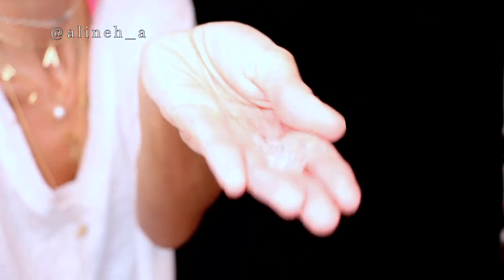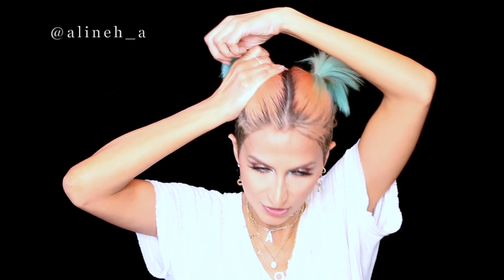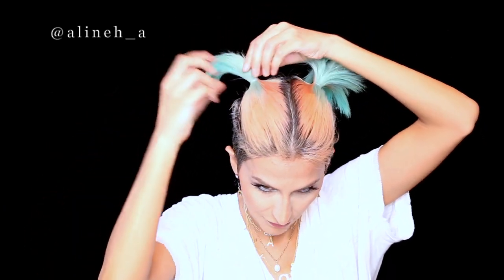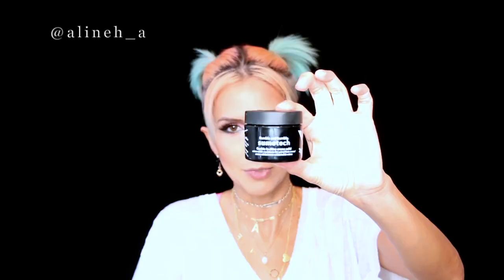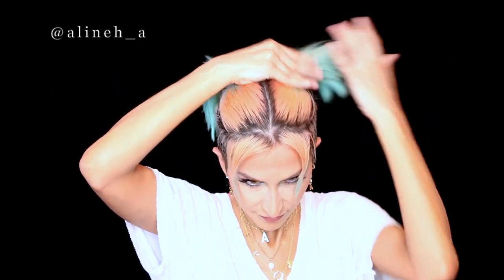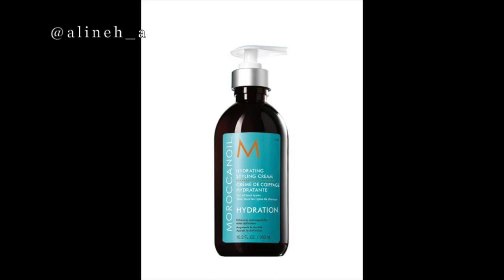GROWING OUT PIXIE CUT | Short Hair Pigtail Tutorial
You guys asked for it, so here it is! Another pixie styling video!

I've been getting a lot of requests for a short hair pigtail tutorial because of the pixie pigtails I have been sporting lately. This style works best on second day (or any number of days) dirty hair.

It is going to make you so happy to see how easy it is to achieve these pigtails.
By the way - this style is not exclusive to pixiecuts, it can be done on any length of hair. Give it a try!

You might just find your new go-to mid week or weekend style. You can find all the products I used in this video below.

This style can be done super fast and is super easy to do and don't take much product or anything! I hope you guys like it!

*** Products Used ***

Bumble and Bumble Sumo Tech

Philosophy Amazing Grace Dry Shampoo

Moroccanoil Hydrating Styling Cream

Paul Mitchell Super Skinny Relaxing Balm

Oh, and go push the LIKE button. Please? I'll love you forever.
(I'm not demanding at all lol)

If you'd like to be notified when I post new videos wanna make me smile?